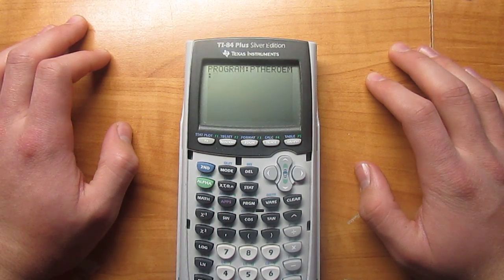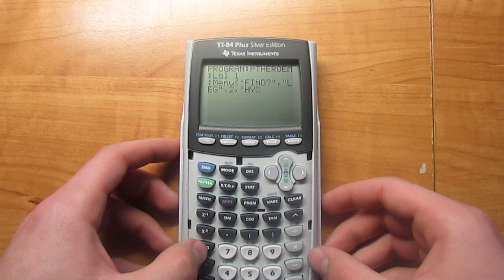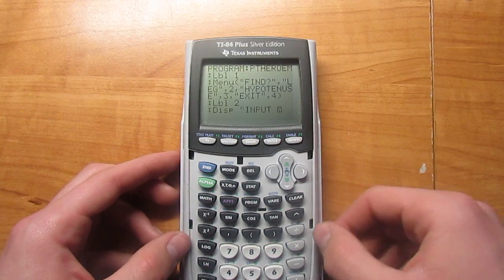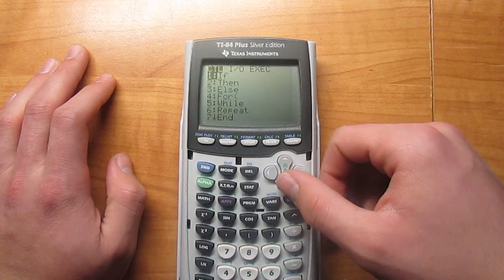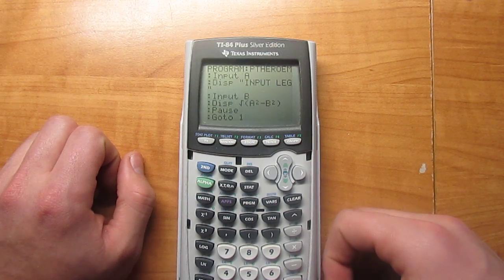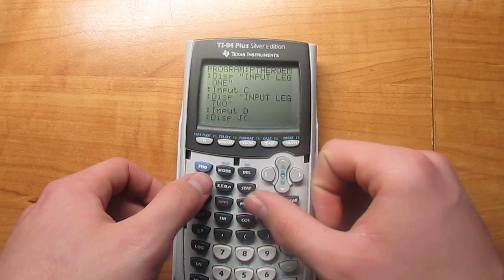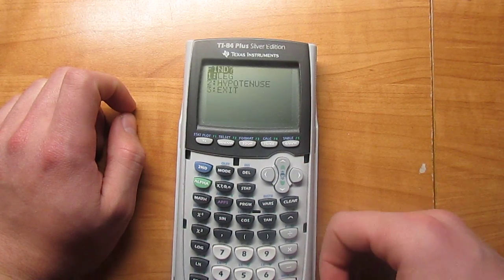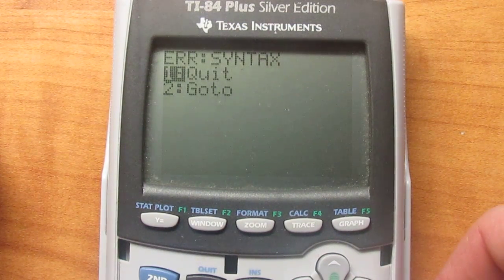How to make a Pythagorean theorem program to find hypotenuse AND missing leg!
A more complicated program used to find the hypotenuse and leg of a right triangle using the Pythagorean theorem, which states that a^2+b^2=c^2
REMEMBER IF YOU HAVE AN EQUATION I CAN MAKE A PROGRAM FOR IT!